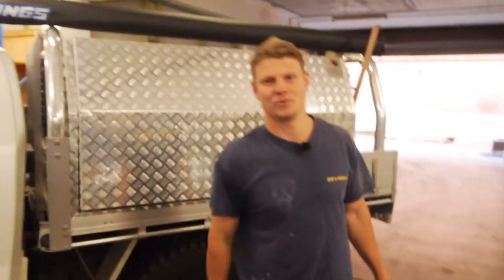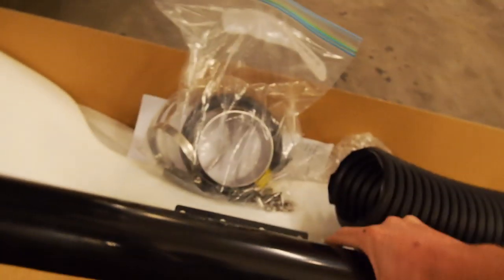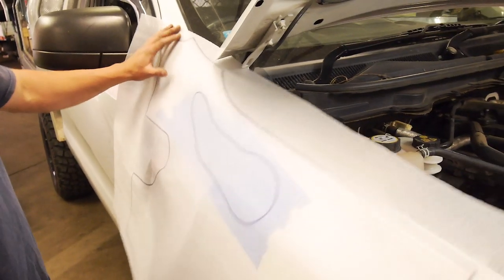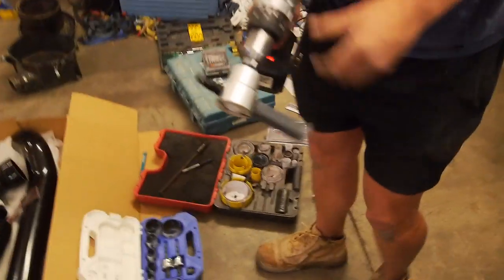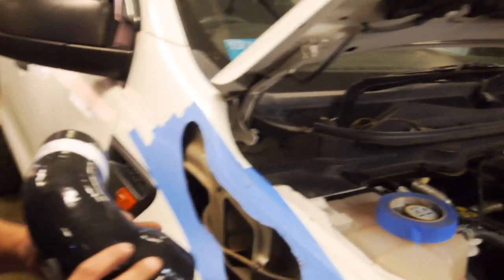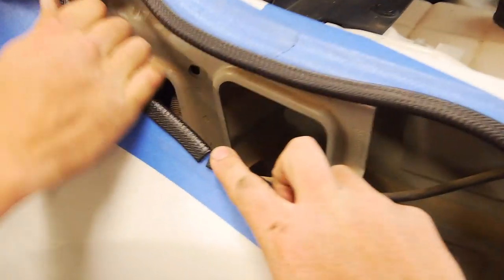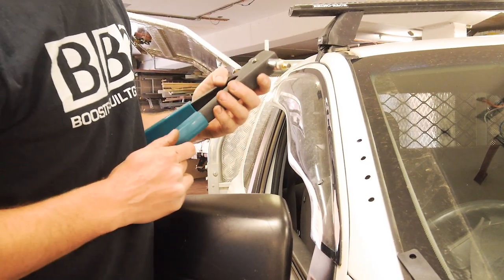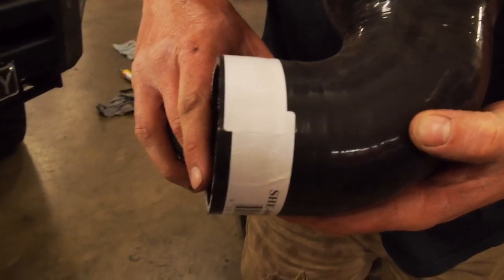FORD RANGER 4" STAINLESS SNORKEL INSTALL - AXIS FABRICATIONS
We give you guys a thorough, in-depth walk through to assist you tackling the daunting task of cutting holes in your nice body work and installing a beastly 4" snorkel.